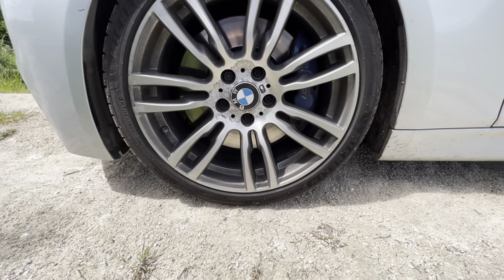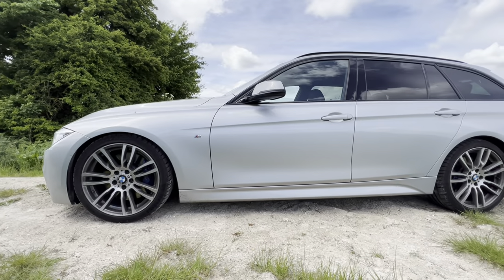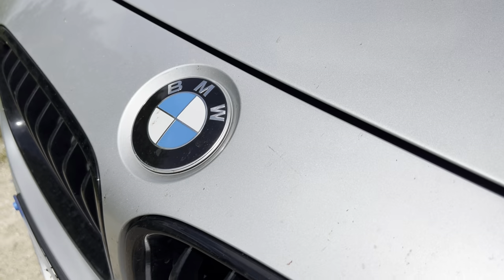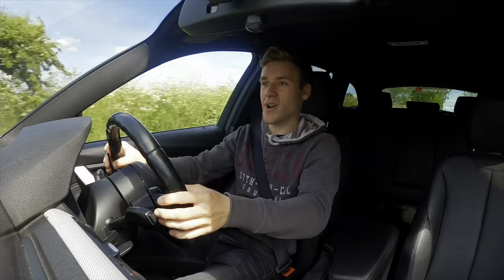F31 BMW 330d Touring Review | Ultimate Family Wagon? | 4K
Something which I love dearly, is a fast diesel and an estate!

This F31 BMW 330d Touring combines both of those in one!

This particular car was handed to me courtesy of my good friend Jay, so here’s a review of the car with the short time I spent with it.